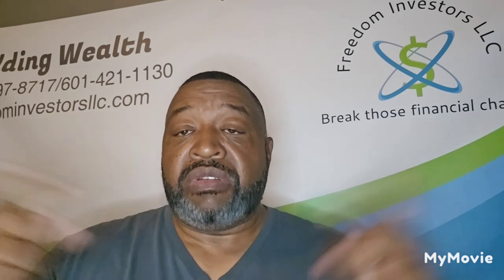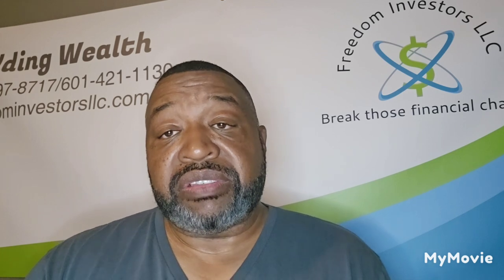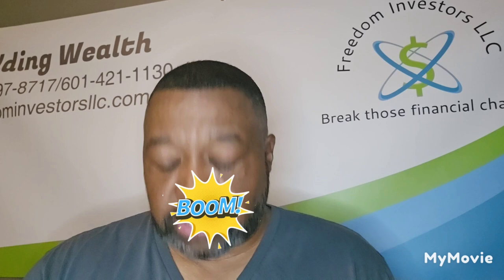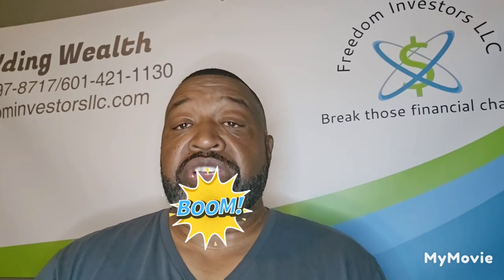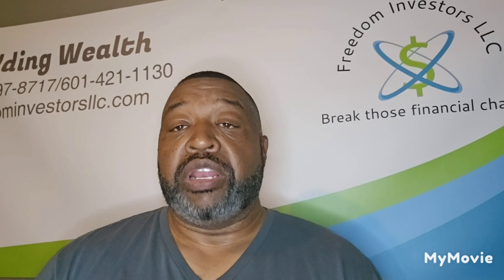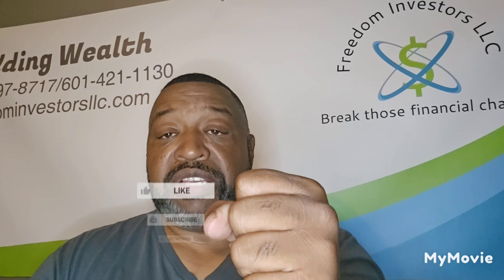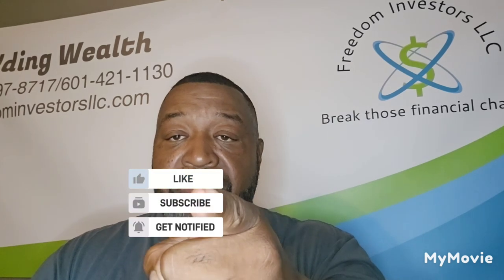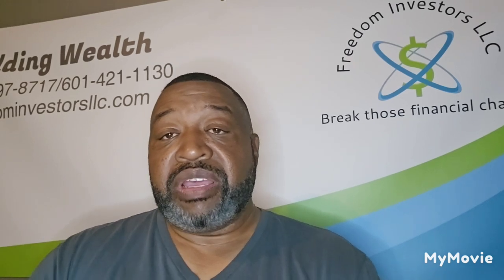HOT OPTION PLAY OF THE DAY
TicToc/@black.wallstreet.hustler

INVESTMENT ACCOUNTS
BETTERMENT